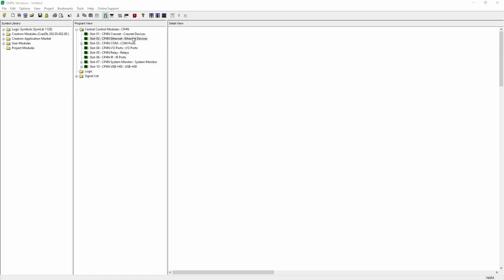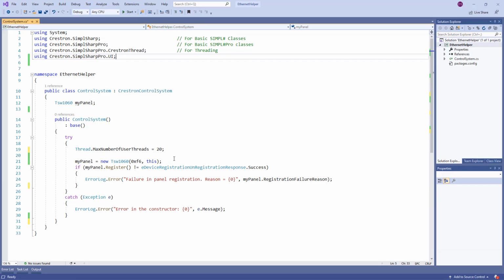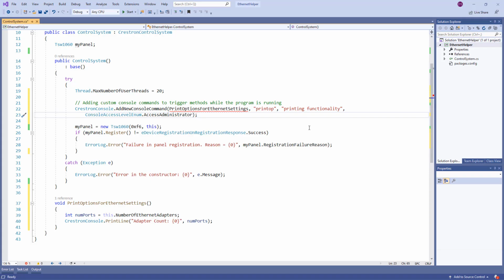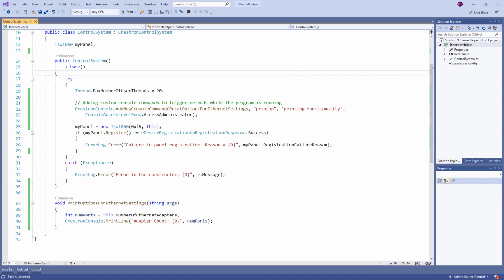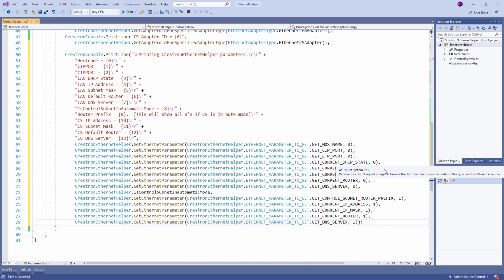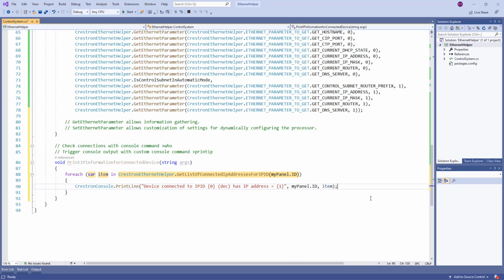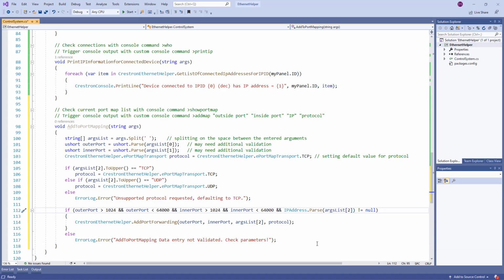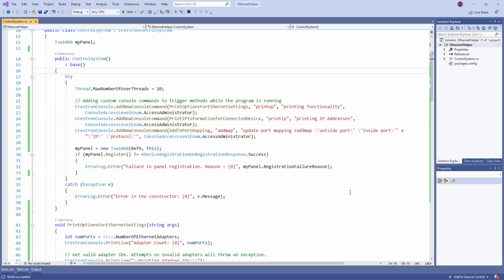CTI | Writing C# for 4-Series™ Processors: Hardware - Crestron Ethernet Helper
In this video, learn about the static class of Crestron Ethernet Helper and the power it can have over the program design and implementation.